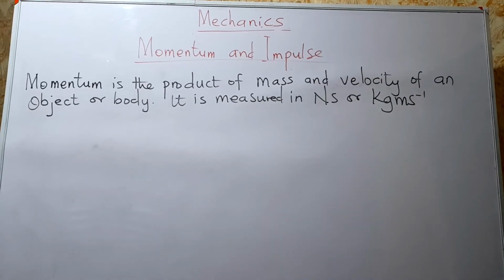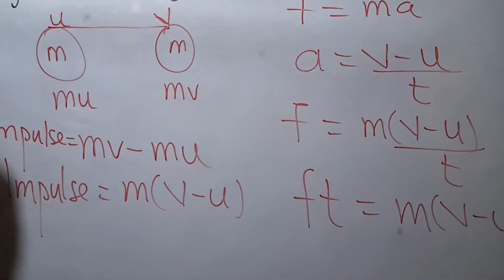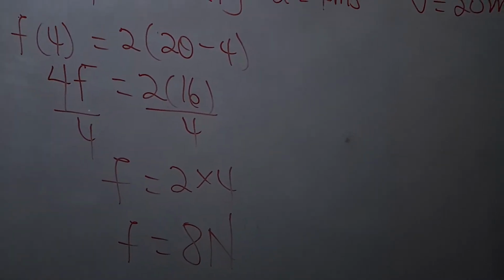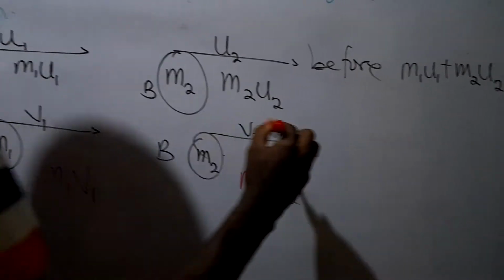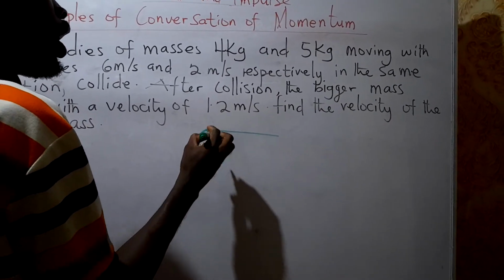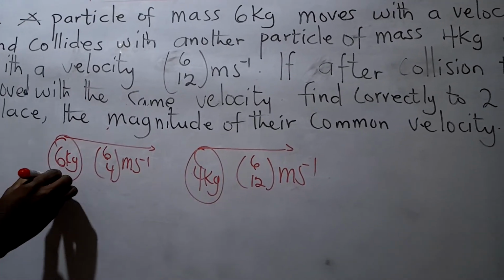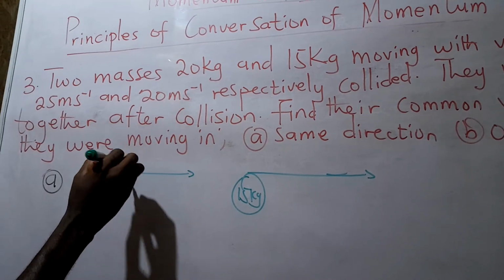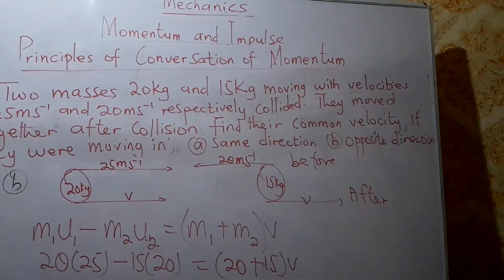Momentum, Impulse and Principles of conversation of Momentum.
How to calculate momentum, Impulse and application of Laws of conversation of Momentum.